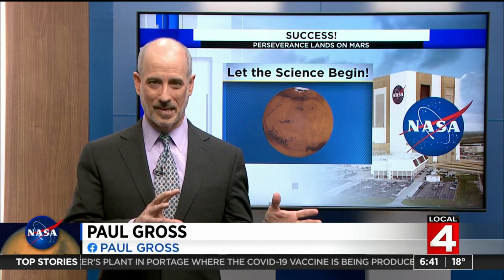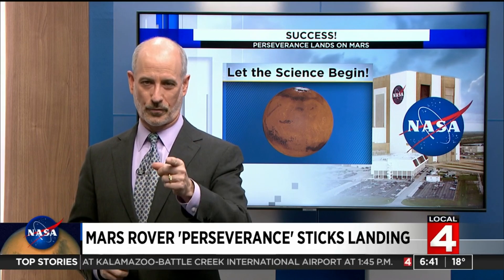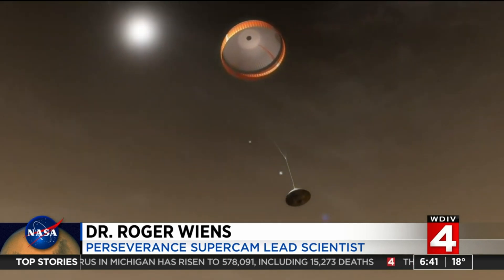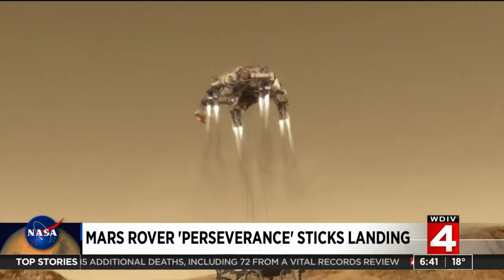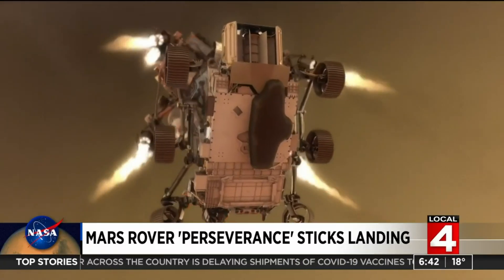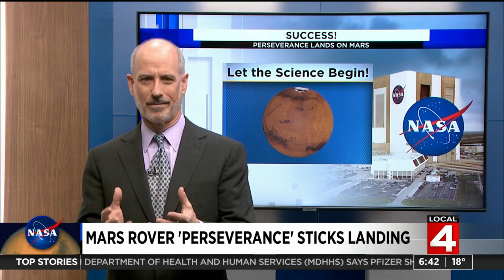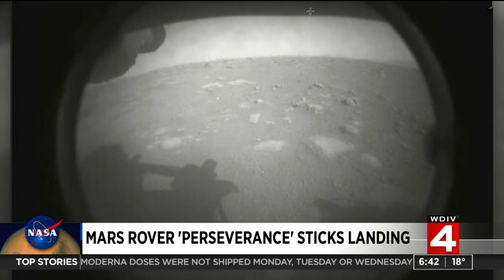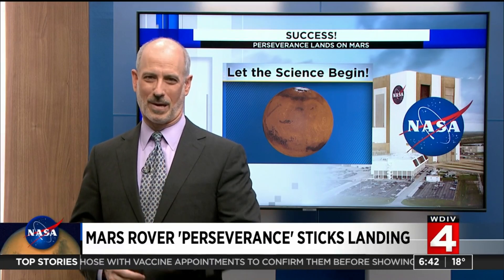Mars rover Perseverance sticks landing: Here's what's next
Perseverance is searching for ancient life on Mars.